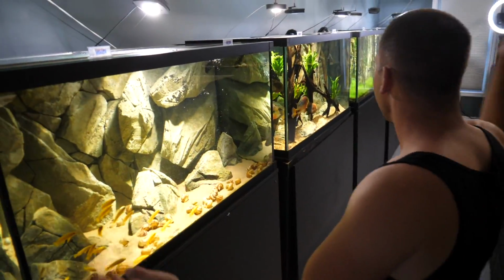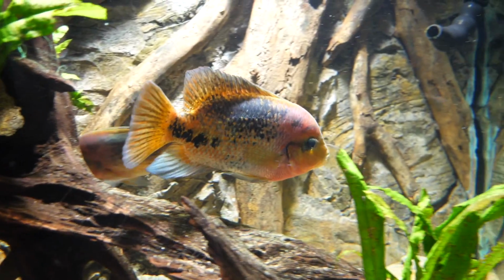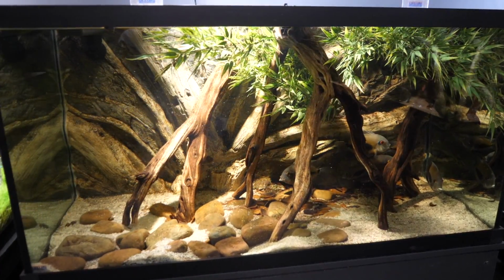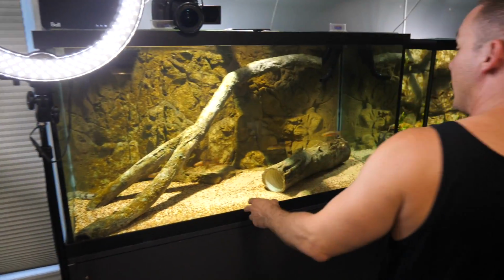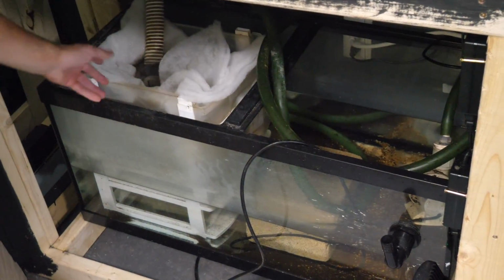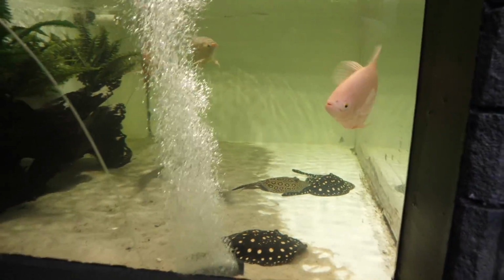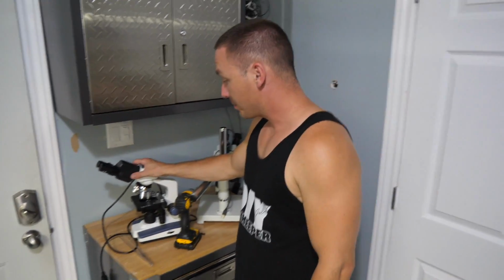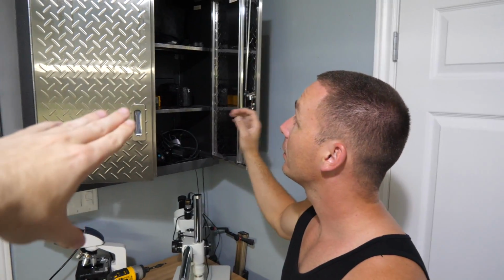DON'T HAND FEED THIS FISH... *Asian Arowana* 😳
MONSTER AQUARIUM TOUR + FEEDING AROWANA! - (King of DIY)